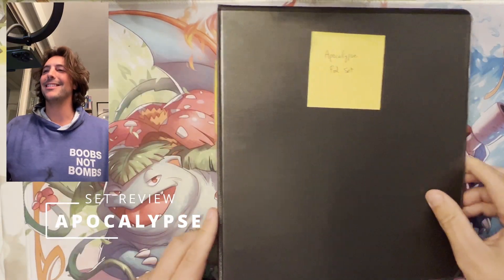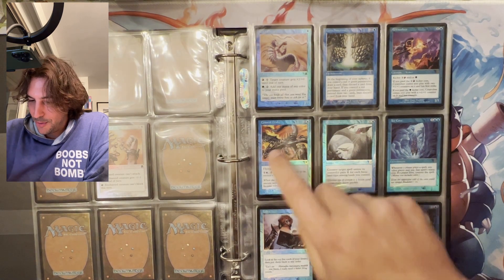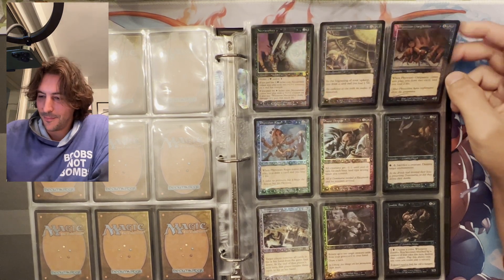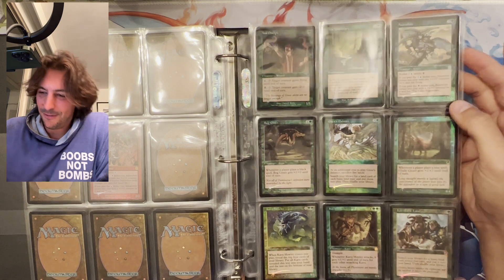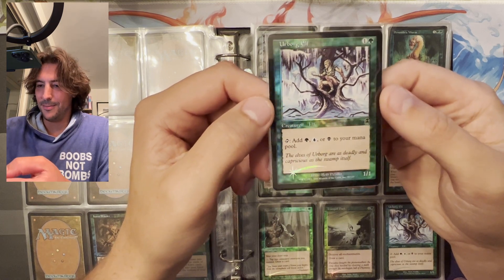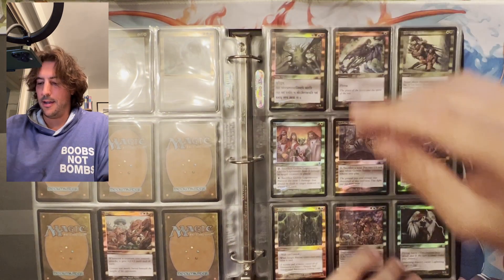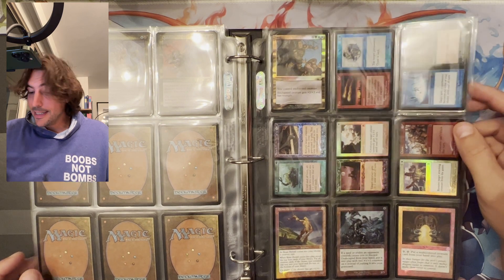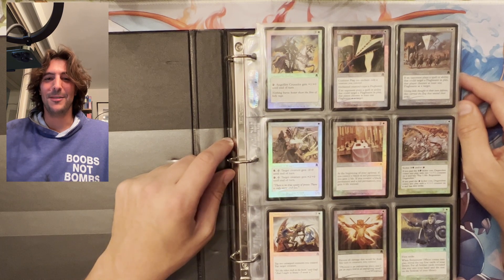Apocalypse Foil Set Review MTG compeltionist magic the gathering set collecting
Magic the gathering Apocalypse foil Set review.
thanks for taking the time to have a look at my collection of complete sets.
would love any feedback on how to make it better and what else you would like to go through. magic the gathering, set completion.